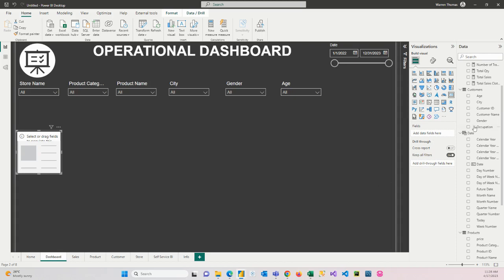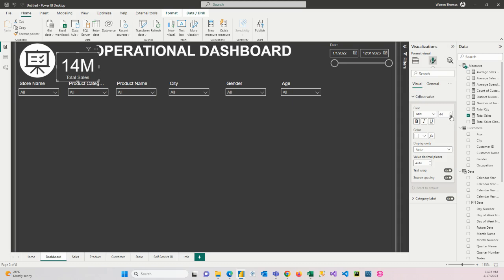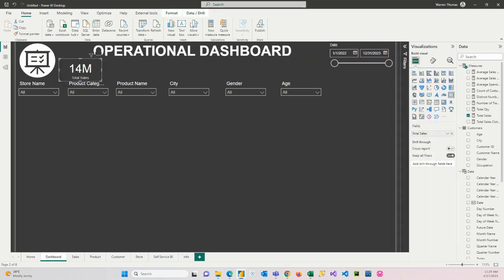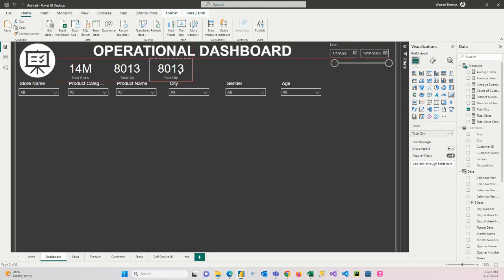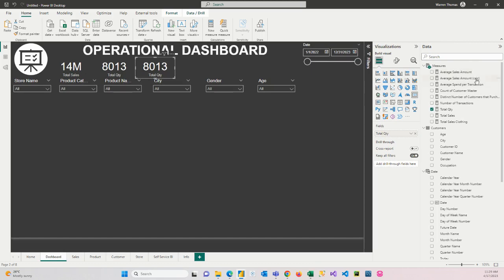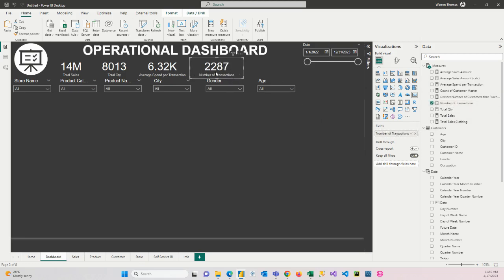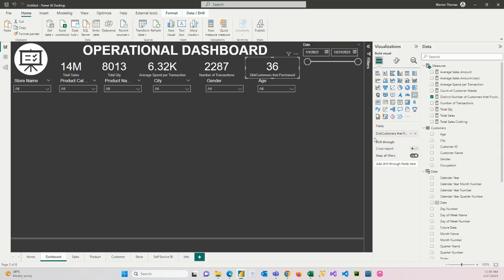9 Power BI Intermediate course - Create KPI cards for our Dashboard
Here we will learn how to show the numbers for our top KPIs in our dashboard using KPI cards